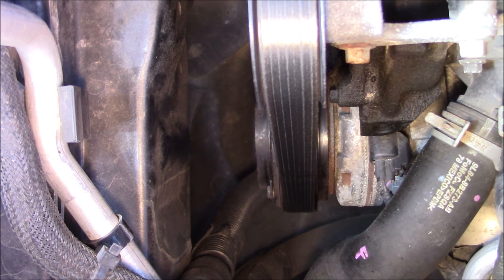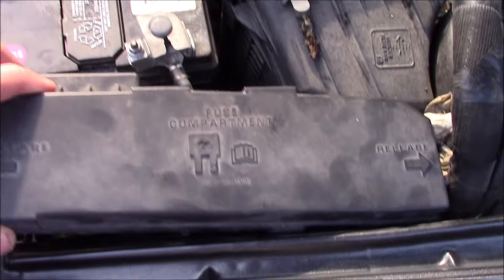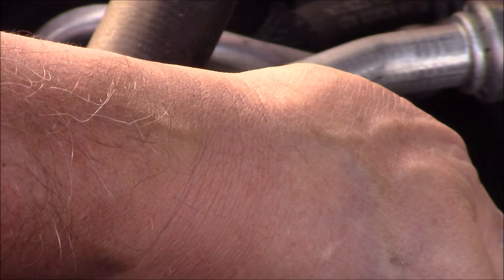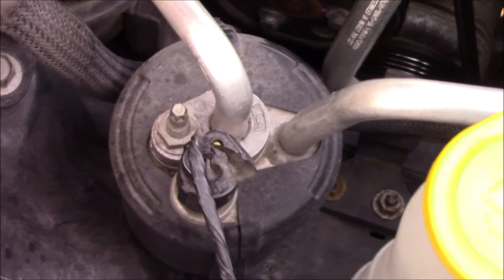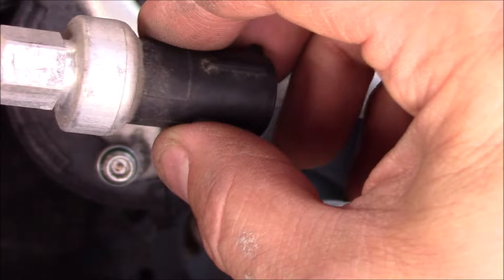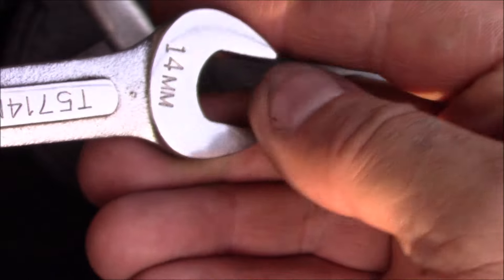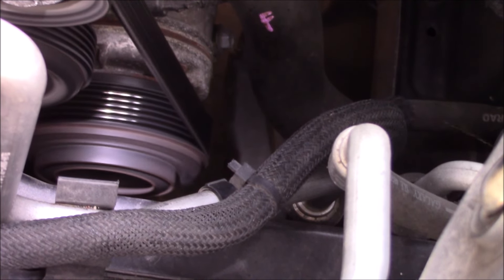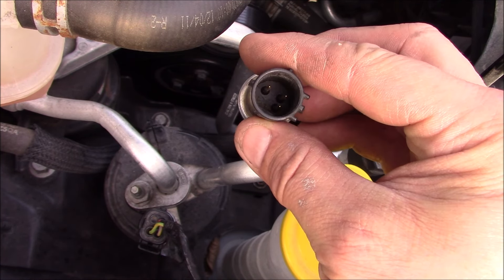Ford Escape ac not working fix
Replacing the ac pressure transducer switch to fix non working ac on a 2012 Escape